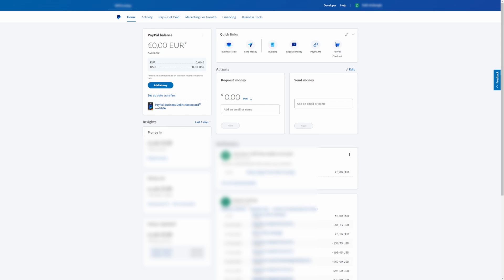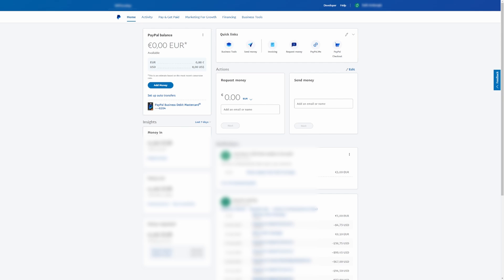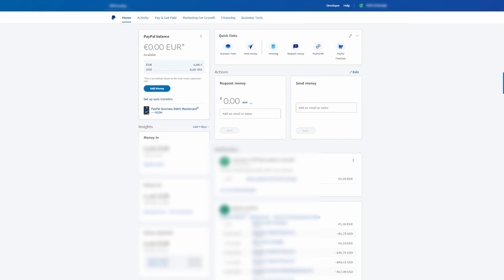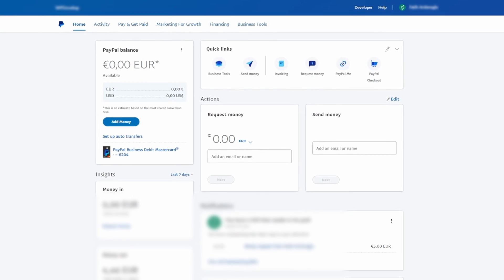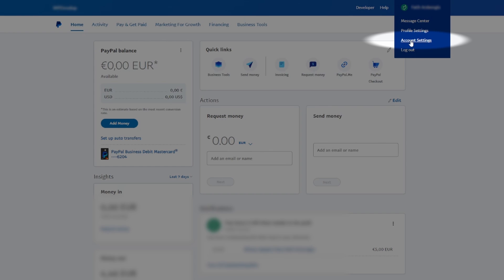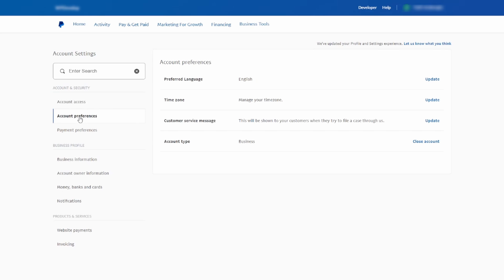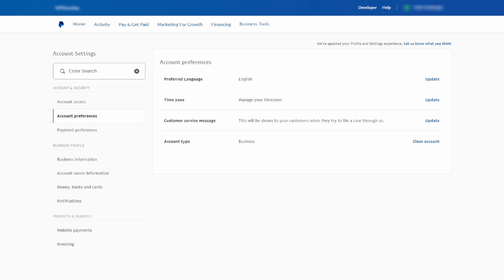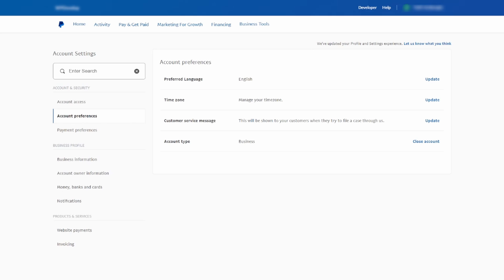How to Close PayPal Business Account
If you're looking to close your PayPal business account, follow our guide to navigate the process effectively, ensuring proper closure and account management.

💾 [External Hard Drive]: Safeguard your financial data with this reliable external hard drive.

🔑 [USB Security Key]: Enhance your PayPal account security with this USB key.

📷 [Webcam Covers]: Protect your online privacy with these webcam covers.

🔒 [Online Security Software]: Safeguard your financial data with top-notch security software.

💼 Ready to master the art of secure online payments and financial management with PayPal? Look no further! In this comprehensive tutorial series, we've got you covered from start to finish. Whether you're a PayPal newbie or looking to fine-tune your skills, our tutorials will guide you every step of the way.

PayPal is your gateway to modern online financial transactions, offering a convenient and secure digital platform that enables you to manage your money and make payments with ease. Dive into the world of PayPal, where simplicity meets cutting-edge technology. With PayPal, you can effortlessly send money, shop online, and handle your finances, whether it's through quick payments, money transfers, or managing your account. Available worldwide and accessible on all your devices, embark on your financial journey with PayPal today.